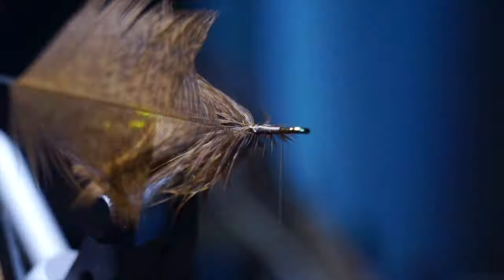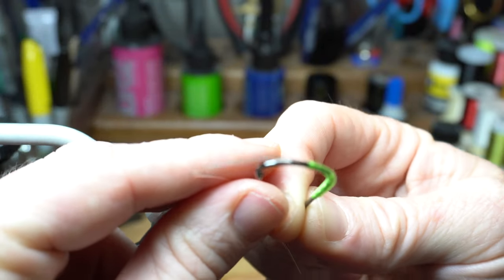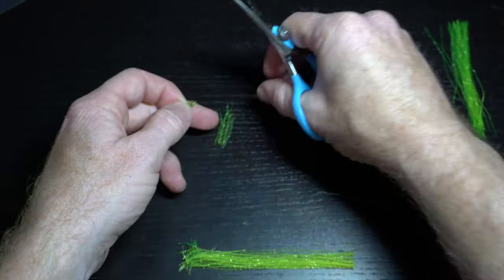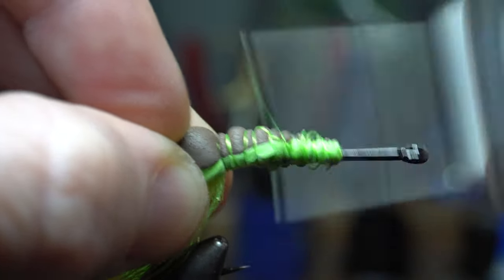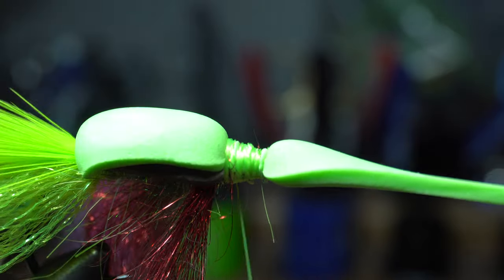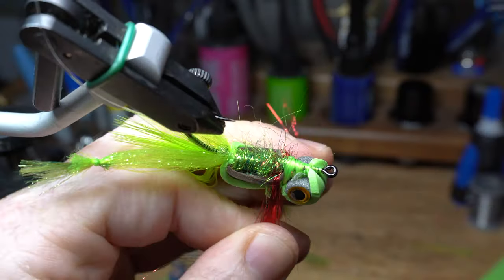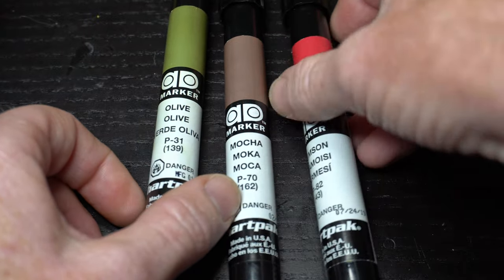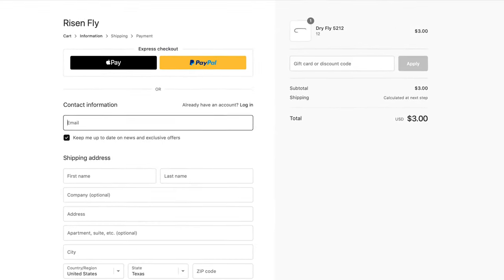Top Water Frog - McFly Angler Fly Tying Tutorials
One of my customers sent me a photo of a frog that looked like this and asked me to tie it.  So this is what I came up with.  I really like the way this fly fishes, and the bass tend to like it also.   Its big and bulky, with a lot of water pushing at the head.  Its not too difficult to tie, and therefor you can tie a few in short time.

Materials.

Tools.
Vise: Renzetti Traveler
Bodkin - Pin Vise
UV Light: Ultrafire UV Super Power